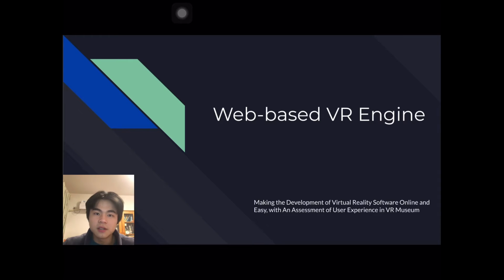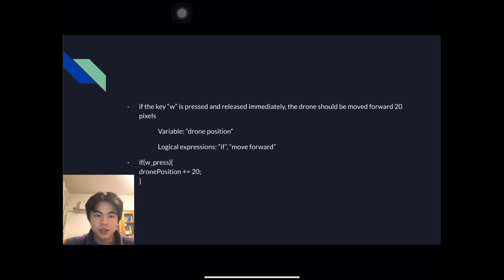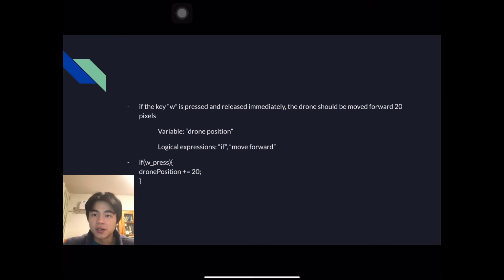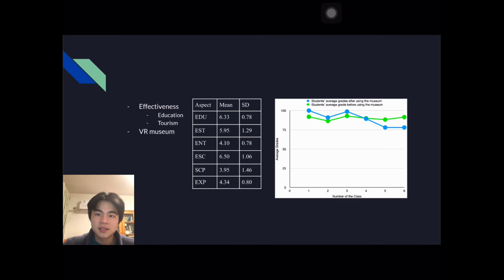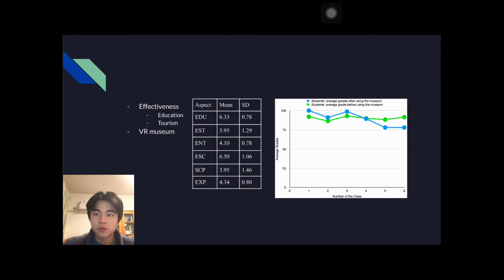Wei(Tom) Shan Research Presentation